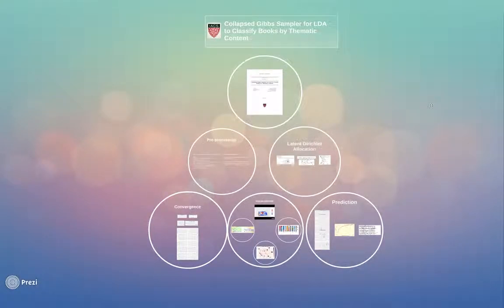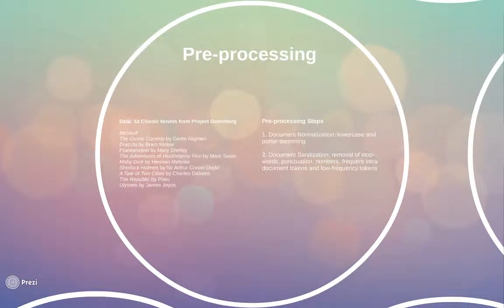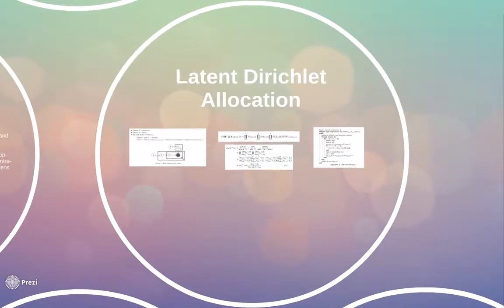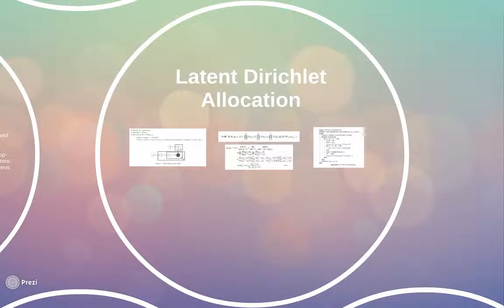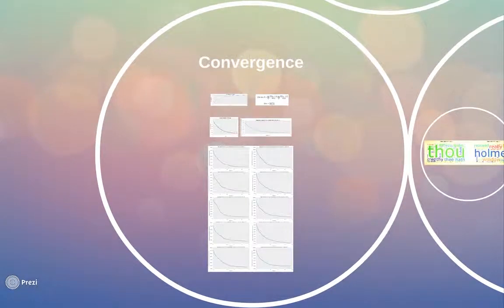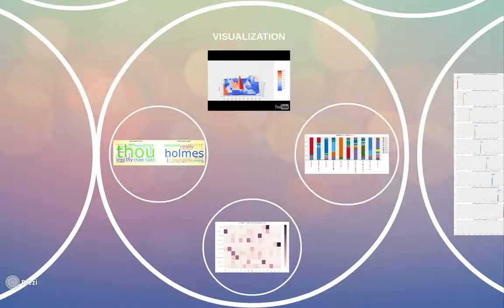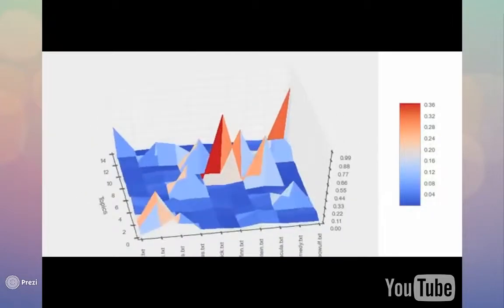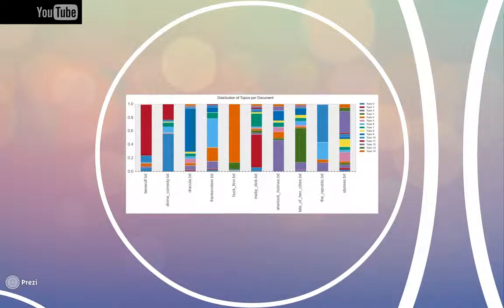Harvard AM207 Final Project - Classifying Novels by Thematic Content Using LDA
Final project for Monte Carlo Methods and Stochastic Optimization.